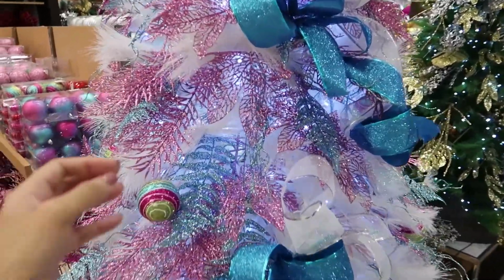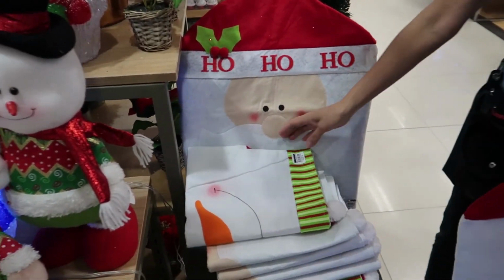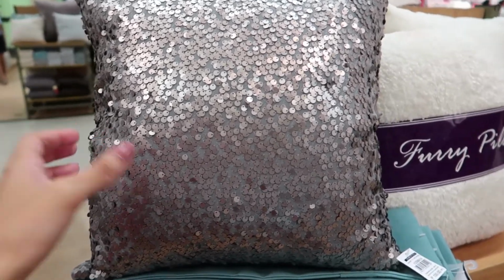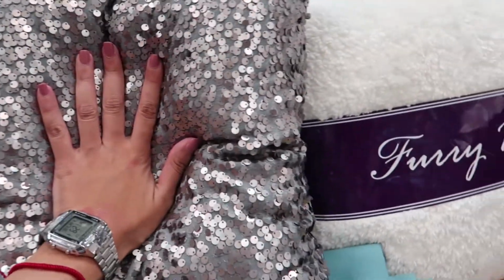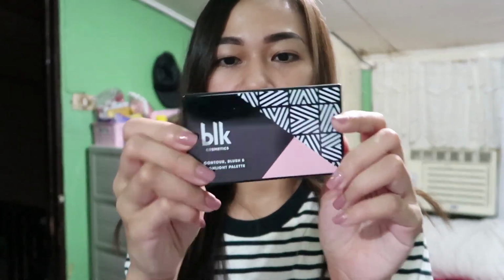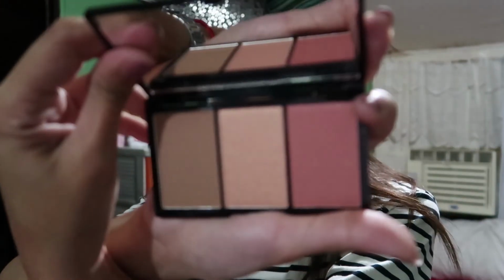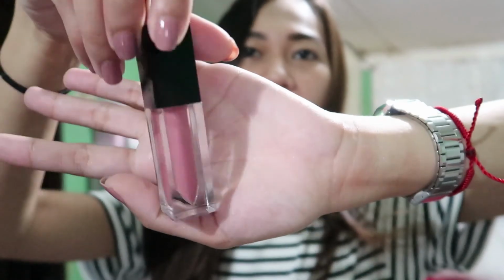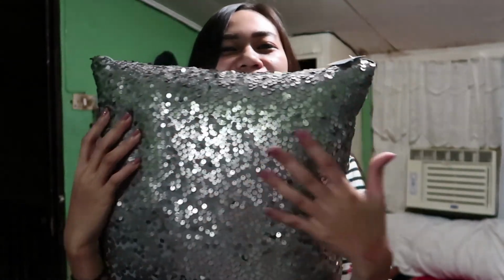VLOG #2: BLK COSMETICS AND CHRISTMAS DECOR SHOPPING AT SM